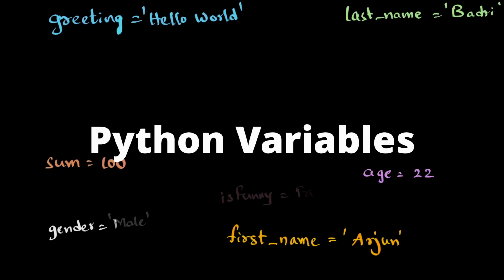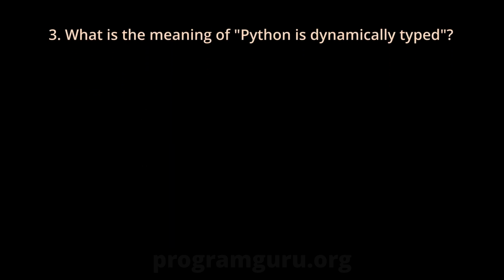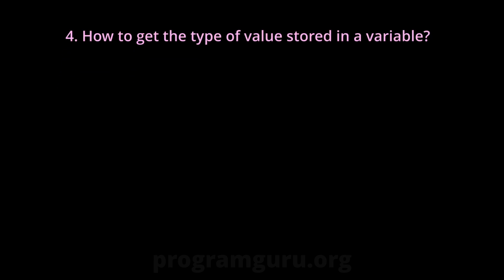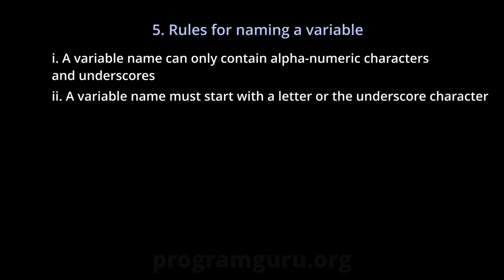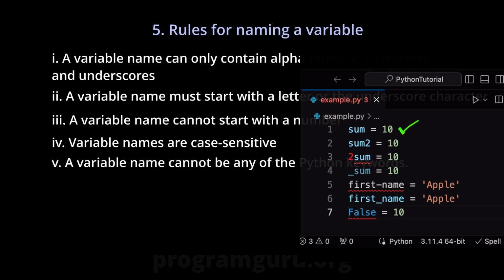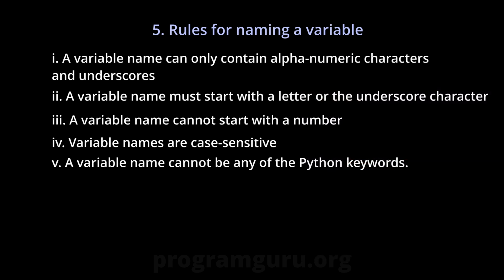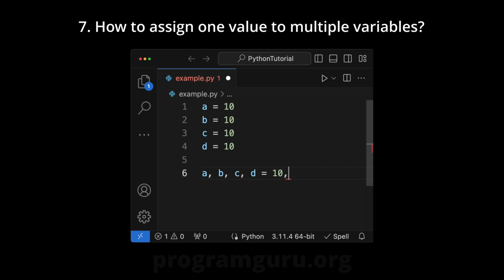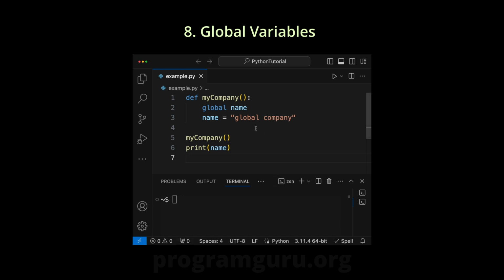Python Variables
1. What are Variables in Python
2. How to create variables
3. What is the meaning of "Python is dynamically typed"?
4. How to get the type of value stored in a variable
5. Rules for naming a variable
6. What is multiple assignment
7. How to assign one value to multiple variables
8. Global Variables